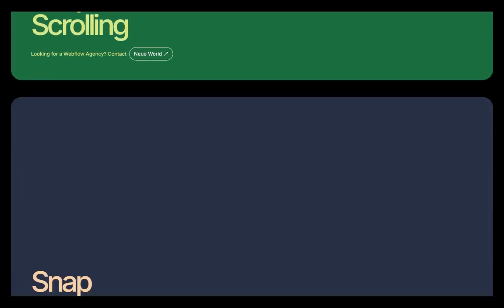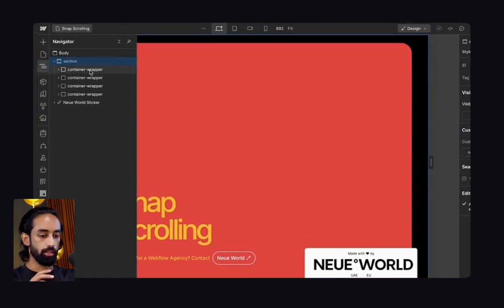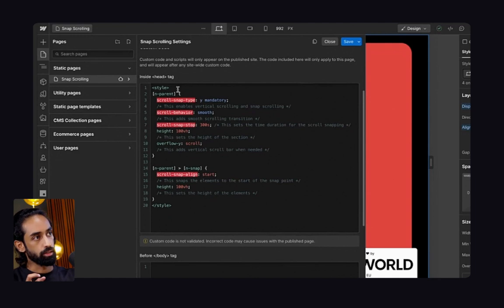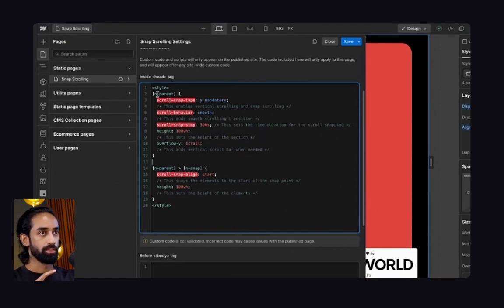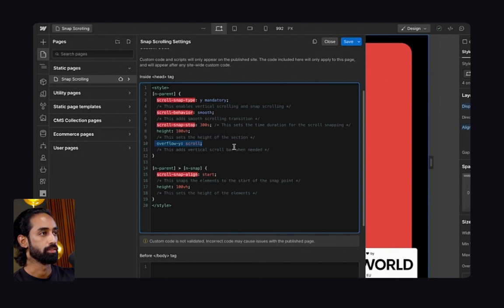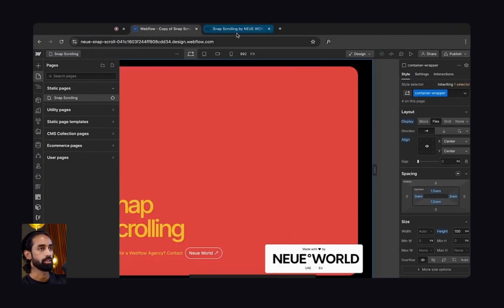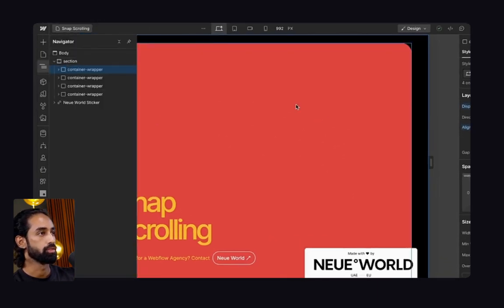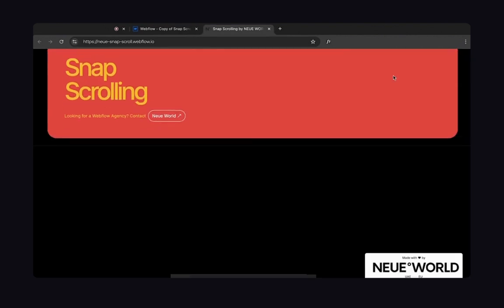Create Snap Scroll on Webflow (Tutorial in 3 Minutes)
In this webflow tutorial for beginners I will show you step by step how to use webflow to create a custom snap scroll effect in just 3 minutes.

📦 Resources: ⤵